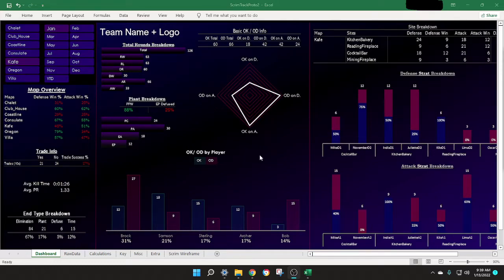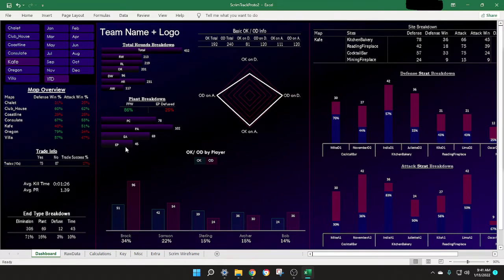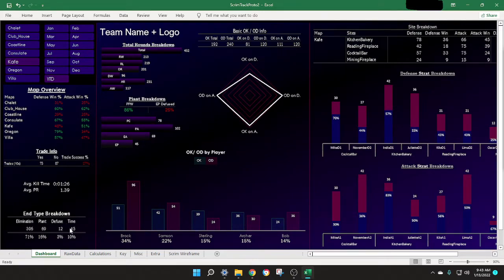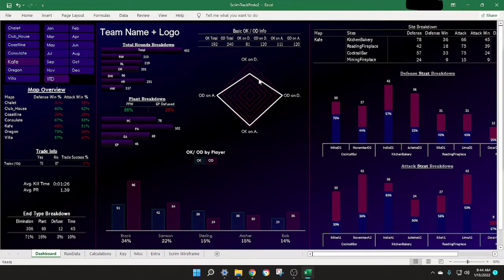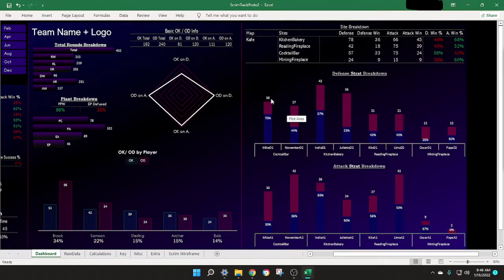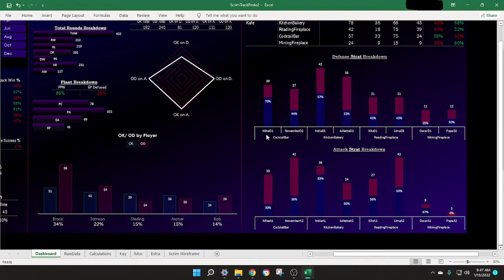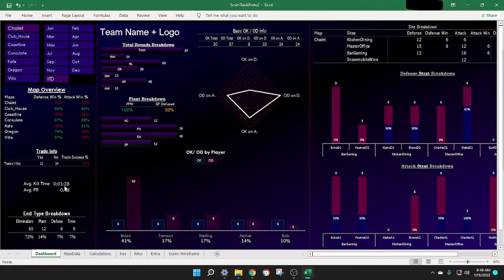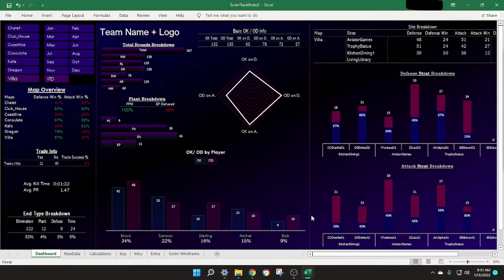R6 Siege (Scrim Tracker Dashboard 2.0)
Learned a lot from the previous video. The last dashboard was a static overview. Huge flaws in that one and knew I wanted to do an interactive version. This one can track data for one map and month or YTD. Based on the selection the data auto populates. I think it would be a very valuable tool for any team because it will allow them to visually see their data and how the team is performing.